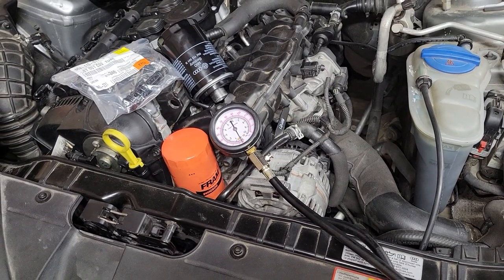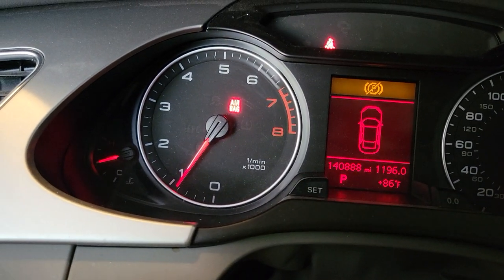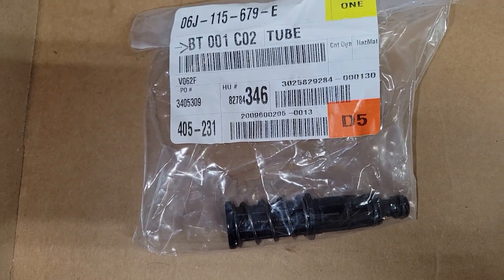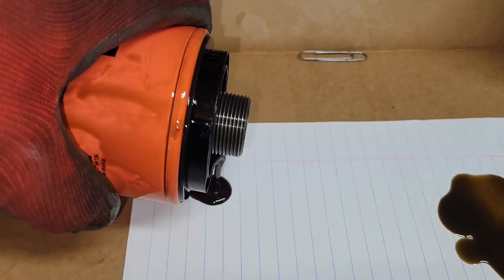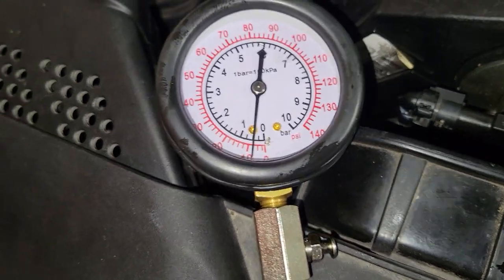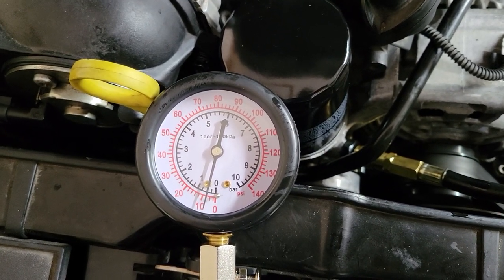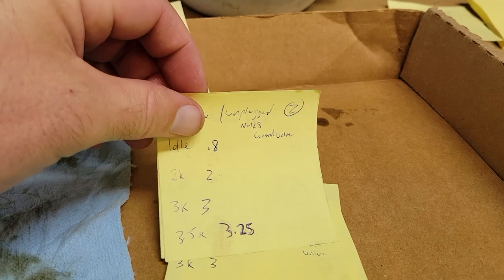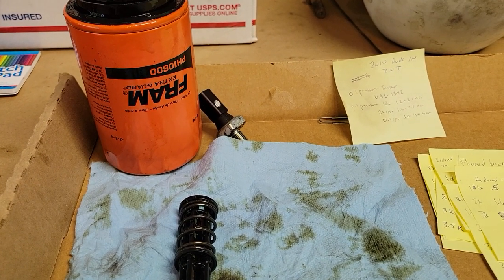Audi 2.0T oil filter and pressure comparison, Audi Vs Fram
This is a test of oil pressure specifically related to the oil filter and oil filter retaining post.
Audi brand is better quality, but oil pressure showed no difference really.
There is a long list of things that can cause low oil pressure in these 2.0's, these are just 2 of the items of possibility.